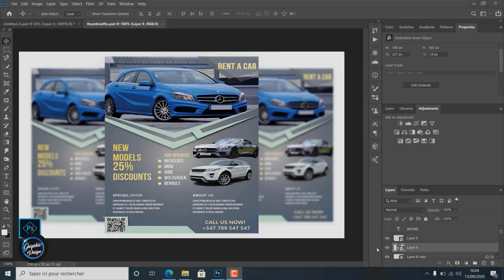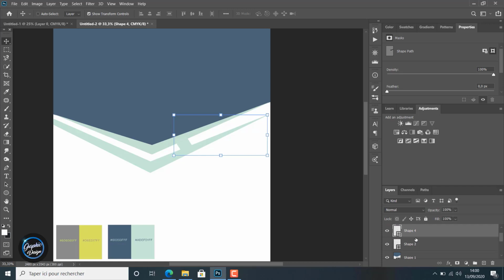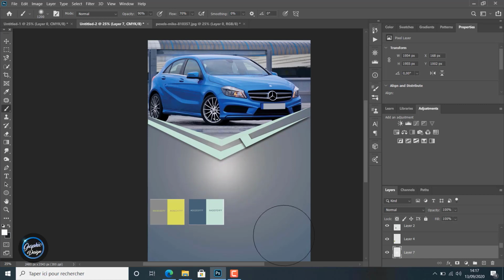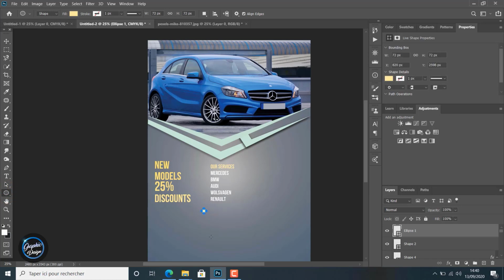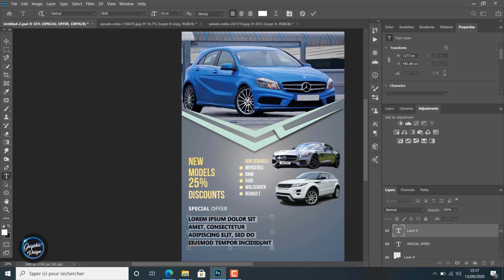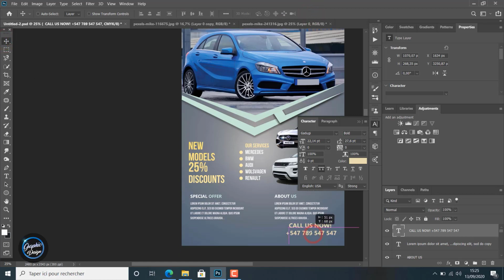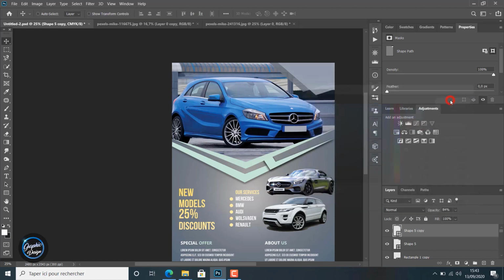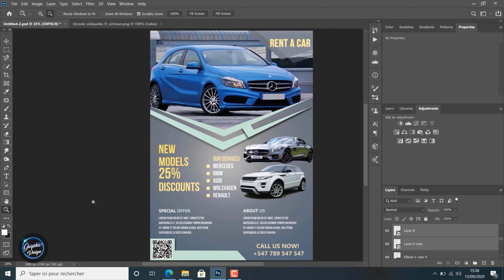Rental Car Flyer Design With Photoshop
Welcome my dears. Today We learn this great Flyer Design Template in Adobe Photoshop. Enjoy the video and let me know what you think of the design in the comments.